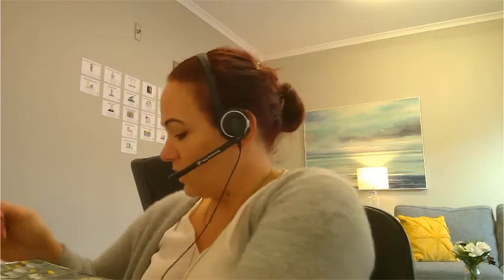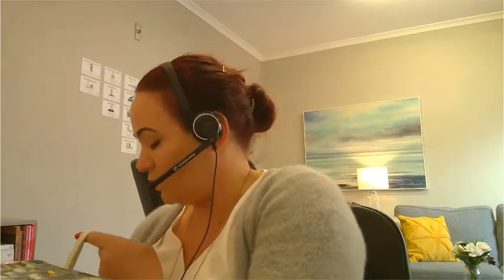Ideas for Creating a Distress Tolerance box